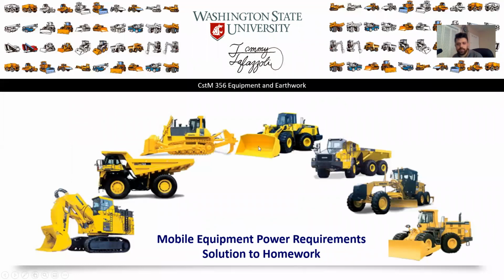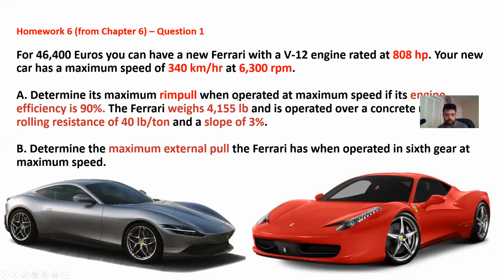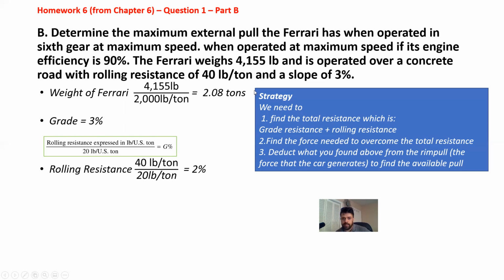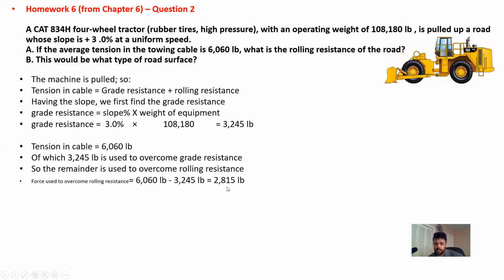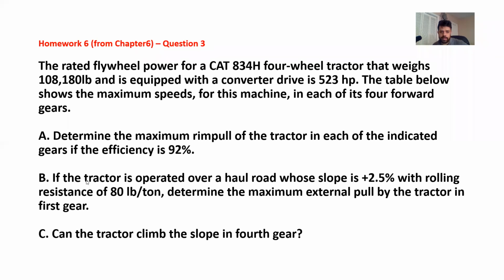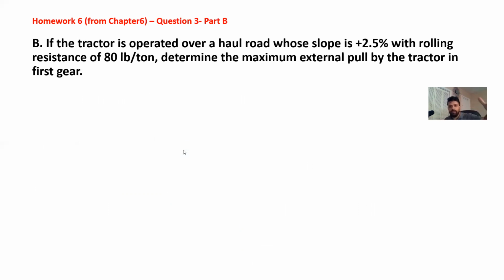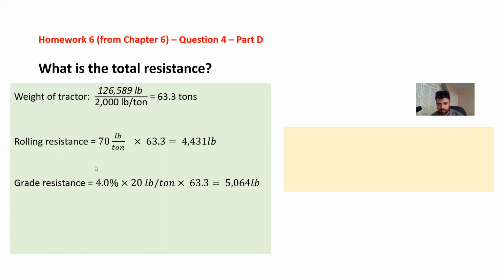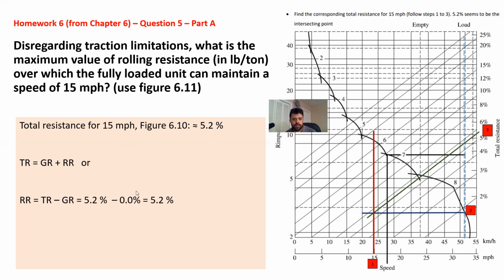Mobile Equipment Power Requirements (Chapter 6) problems